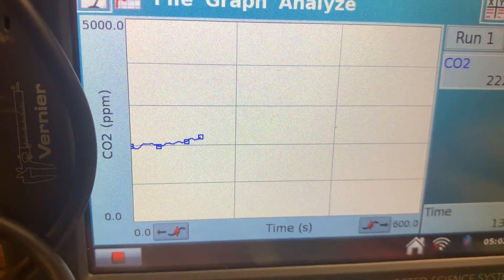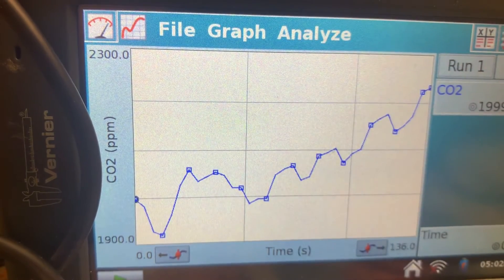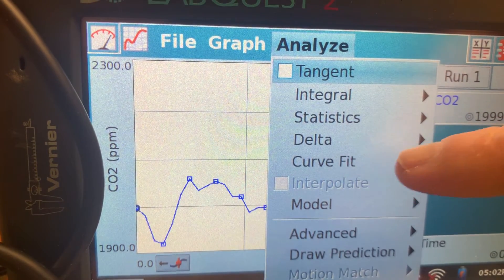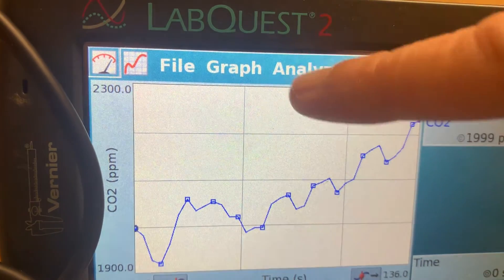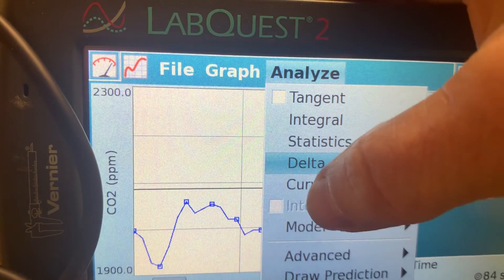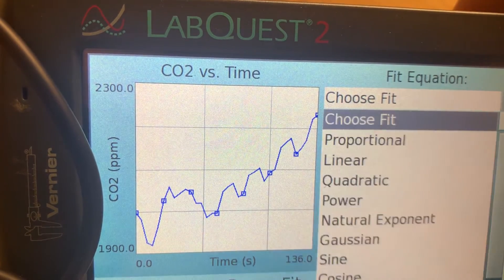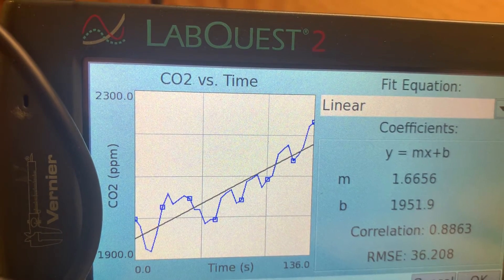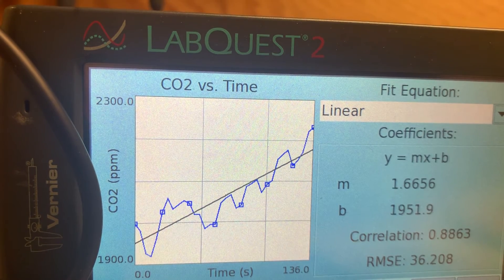February 21, 2022